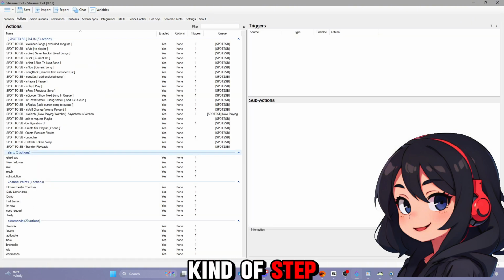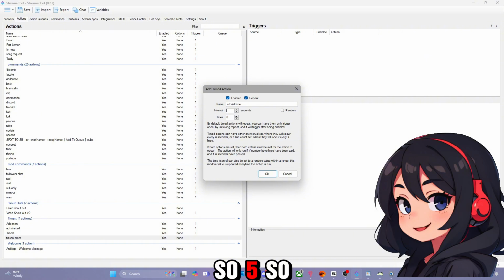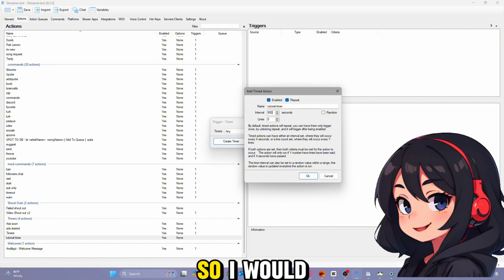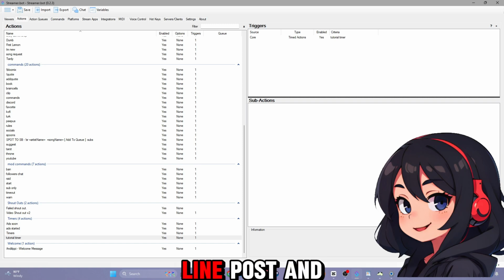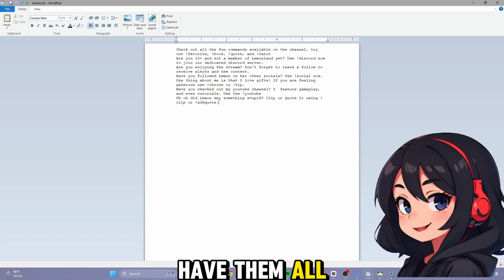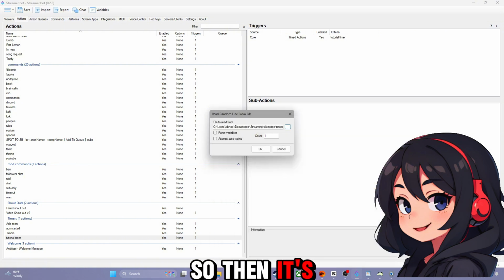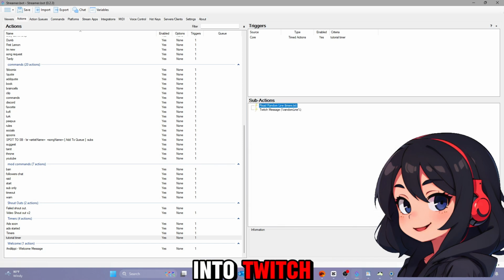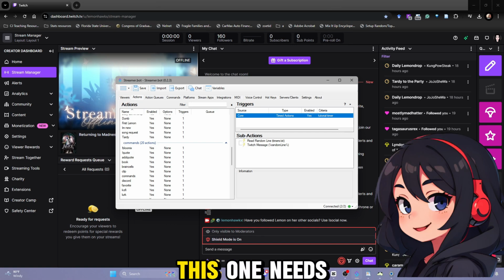Random Twitch Timers in Streamer.bot | Tutorials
Have you ever ran into an issue where all of your chat timers on twitch go off at the same time, no matter what interval you set? I fixed this issue by creating a random timer action in streamer.bot!